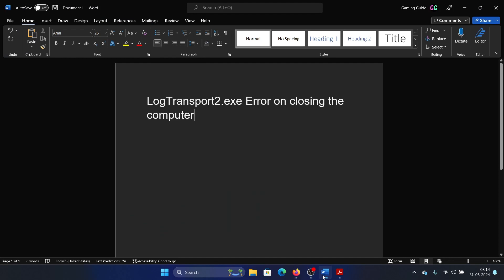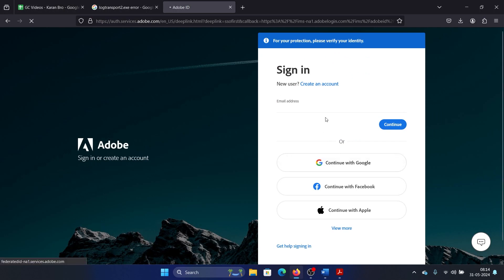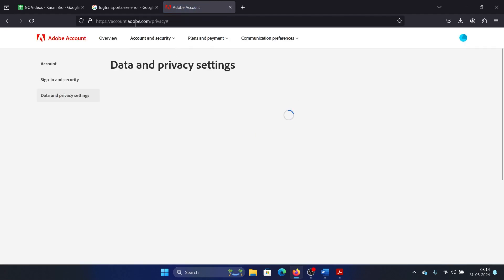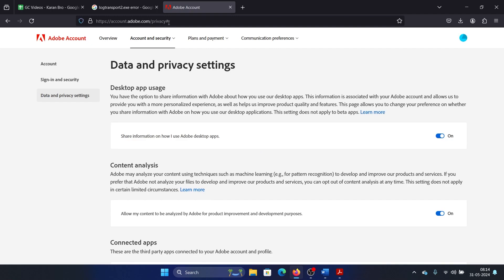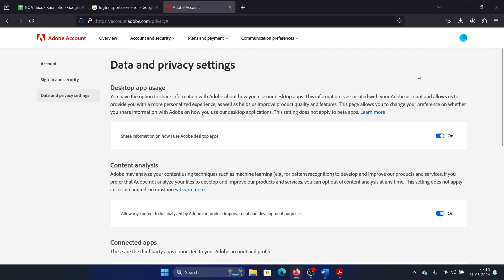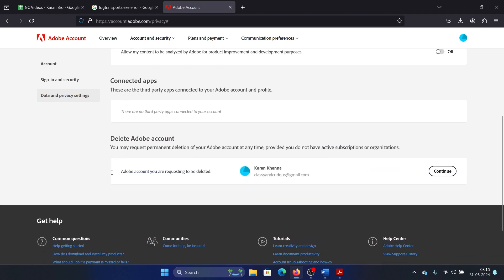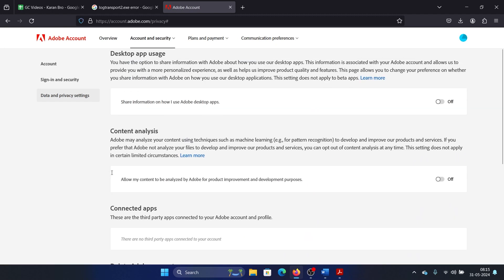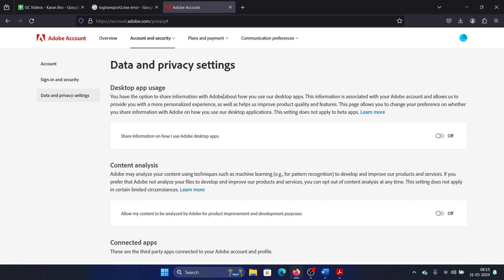How to Fix Logtransport2.exe - Application Error On Closing The Computer in Windows 11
If you wish to fix Logtransport2.exe Error On Closing The Computer, then please watch this video.